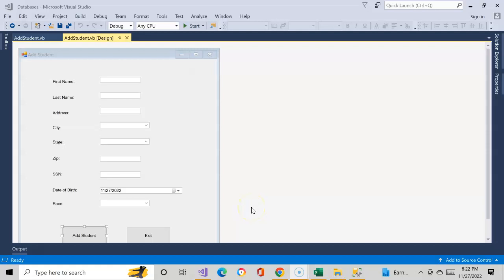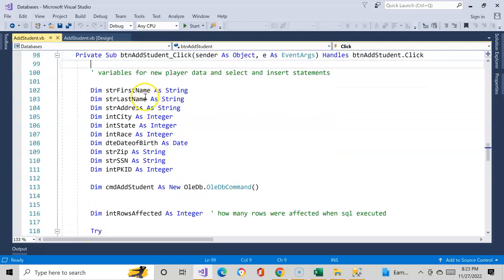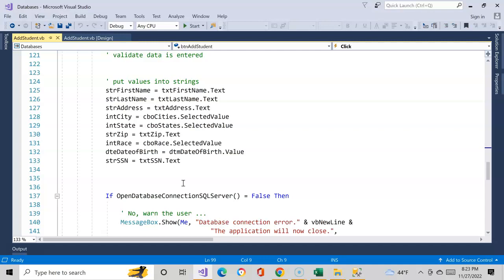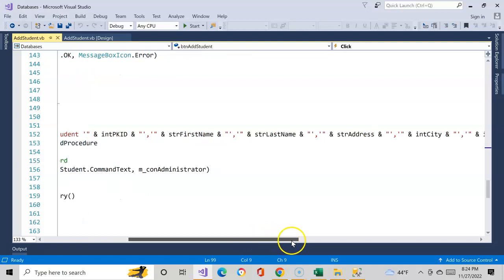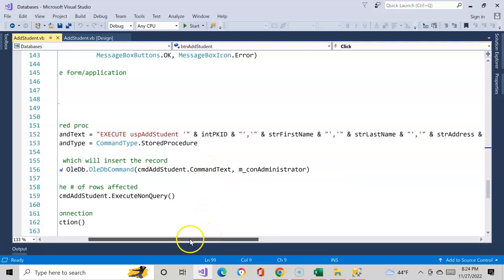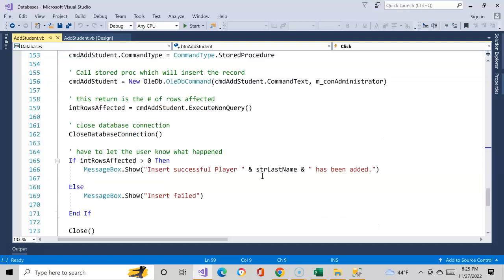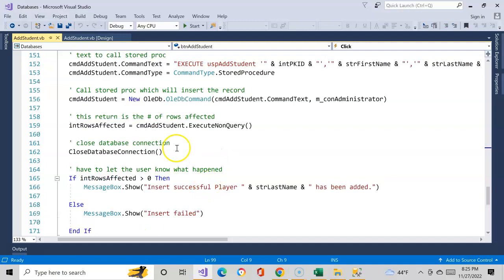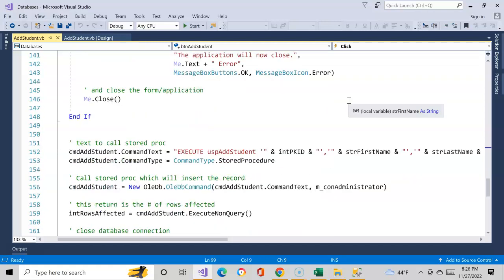Calling Insert Stored Procedure from Code